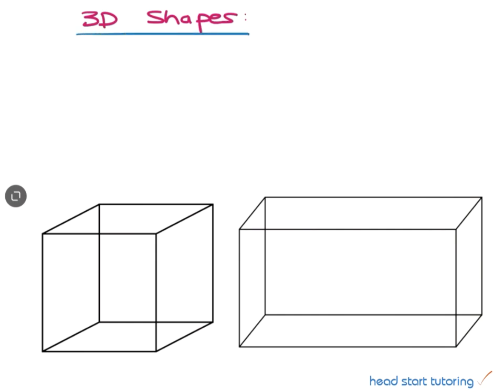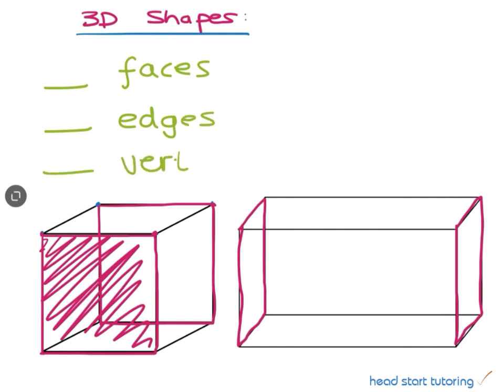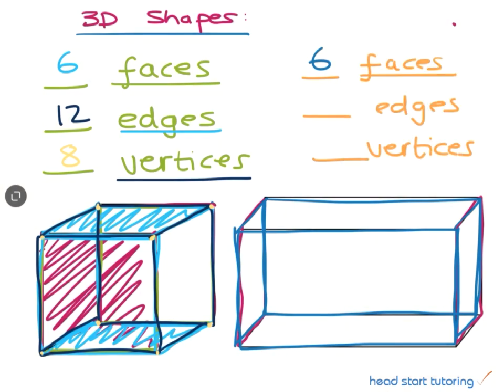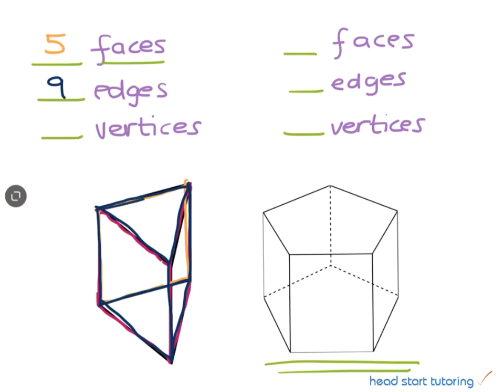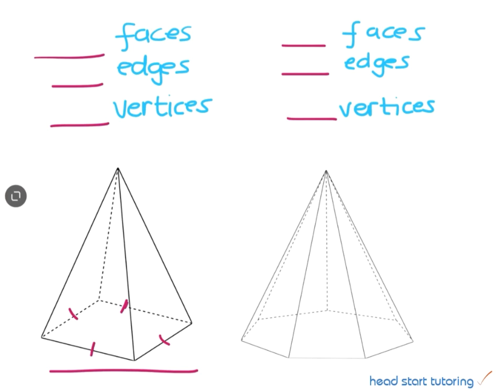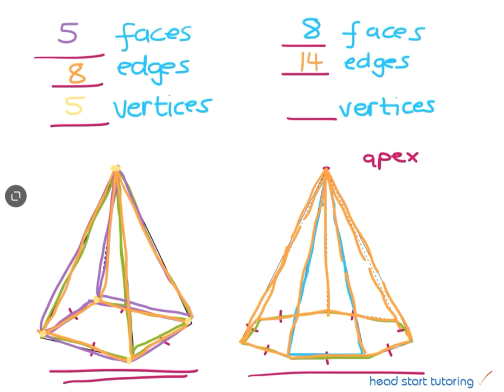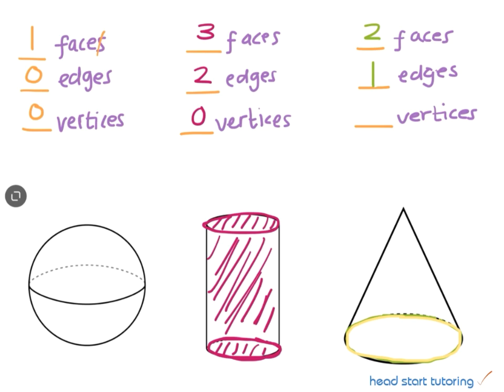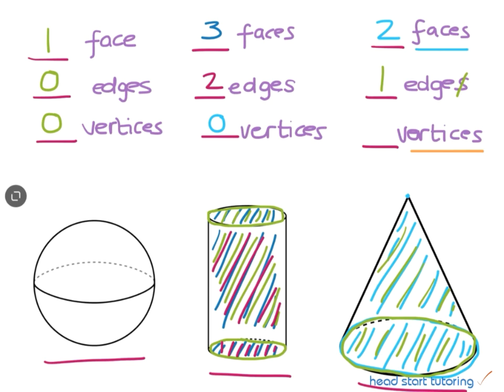Grade 7: Properties of 3D Shapes